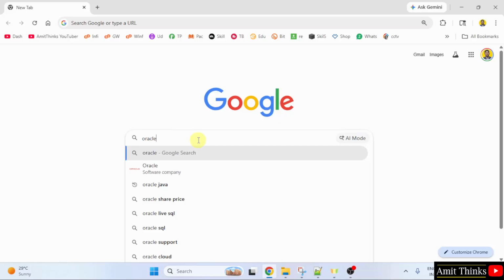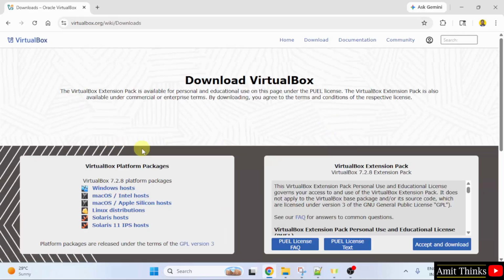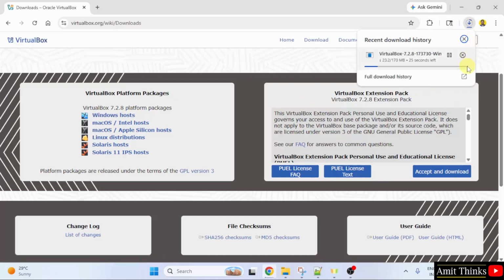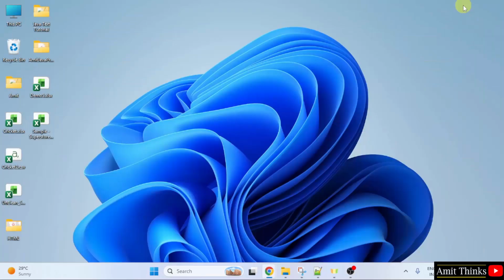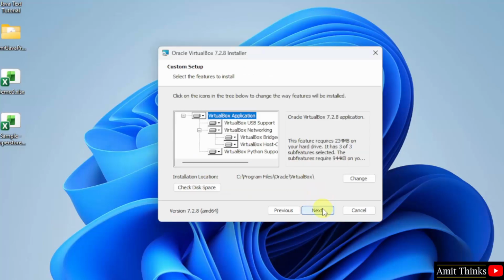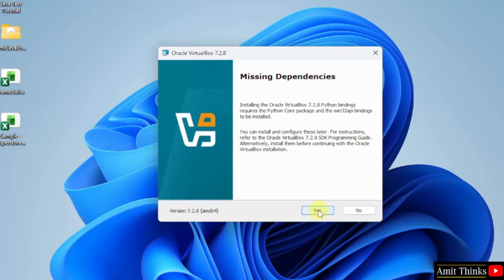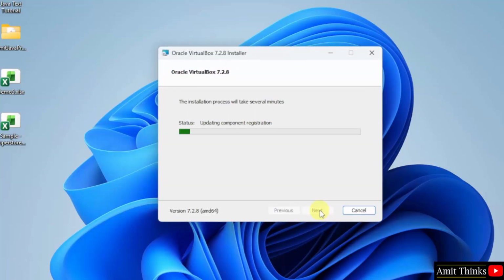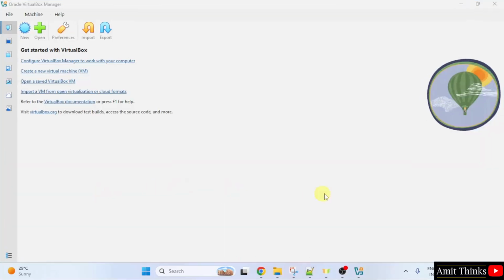How to Install Virtual Box on Windows 11 | Updated 2026 | Amit Thinks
In this video, learn how to install VirtualBox on Windows 11. VirtualBox is a general-purpose full virtualization software.